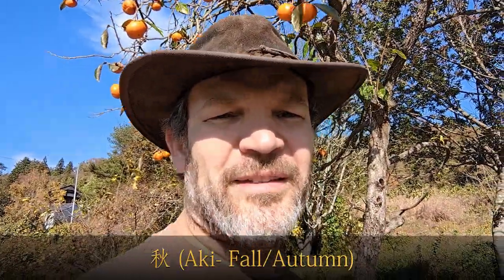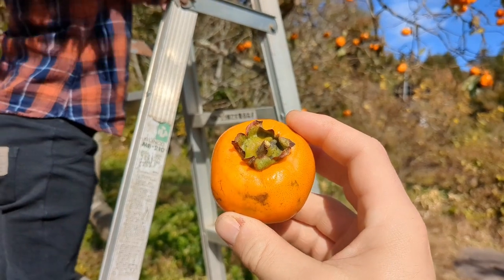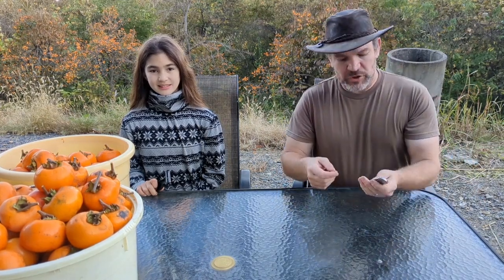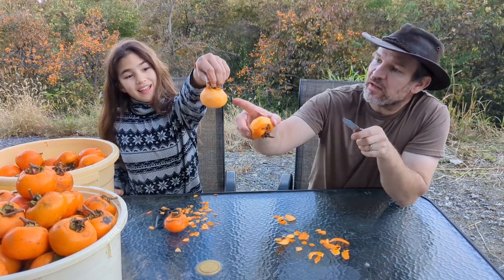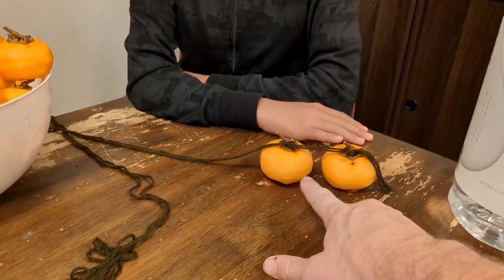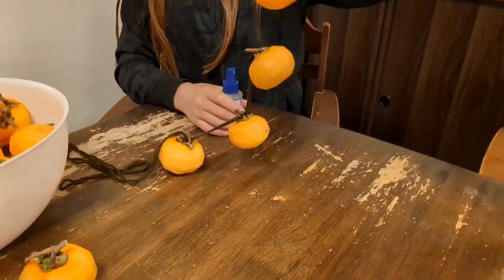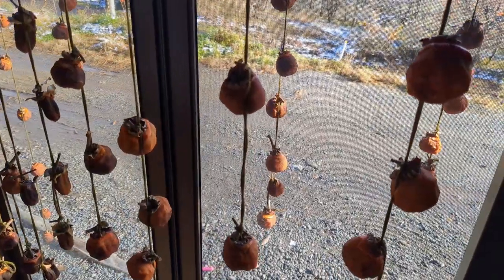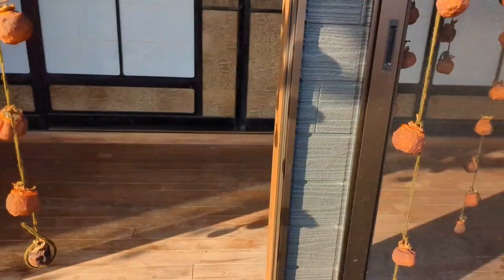Amazingly delicious Japanese Hoshigaki, persimmon 'fruit of the gods'!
Japanese Hoshigaki is a dried persimmon fruit that has been handled in such a way to bring the fruit sugars to the surface while it dries. Follow along  as we harvest and process this amazingly delicious Japanese treat in Northern Japan!

Timestamps:

00:00 - Intro to Hoshigaki persimmon
03:41 - Harvesting persimmon
07:42 - Peeling persimmon
10:06 - Stringing and hanging persimmon
27:35 - Taste test hoshigaki!
32:16 - Conclusion